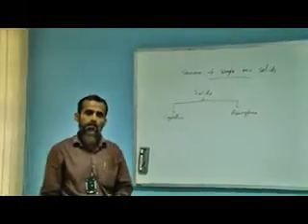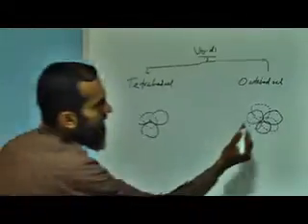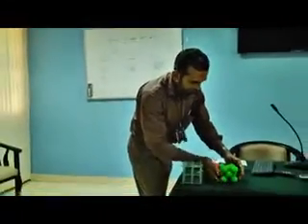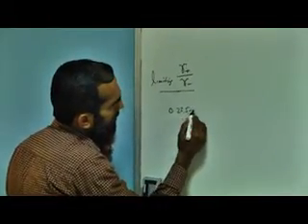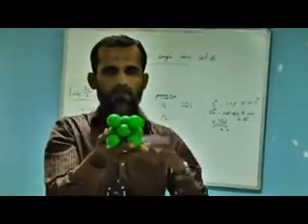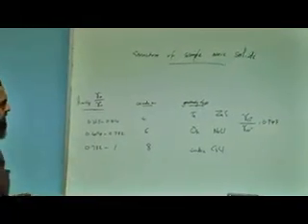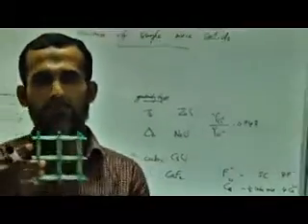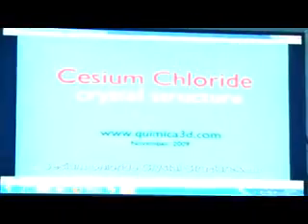Structure of Simple Ionic Solids by Dr Muneer CP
Structure of simple Ionic Solids